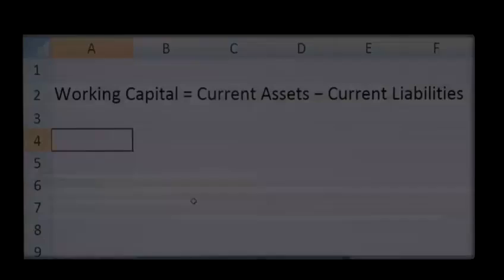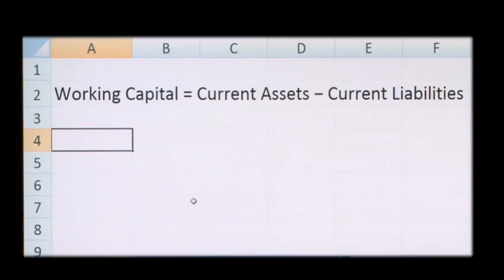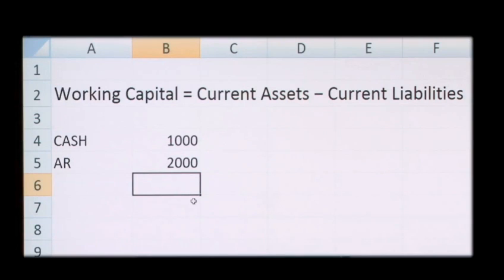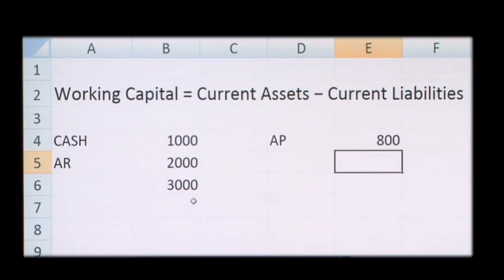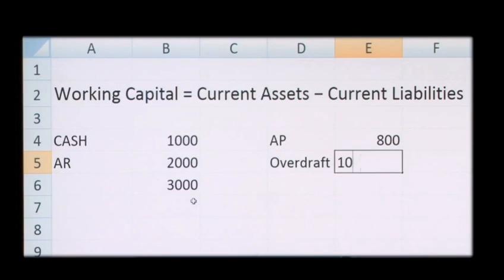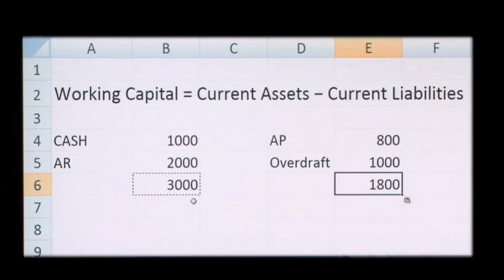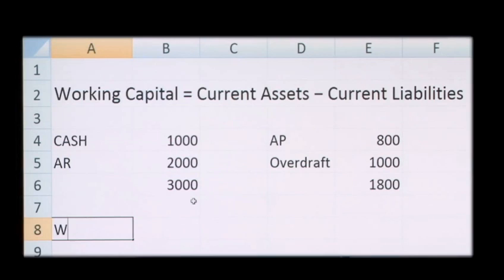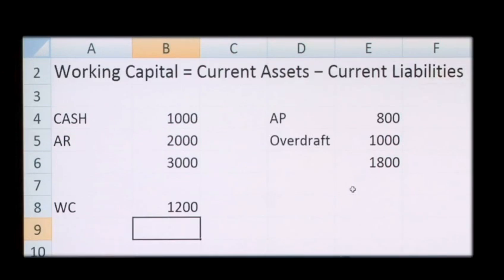How To Compute Working Capital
A how to lesson on How To Compute Working Capital that will improve your math, business accounting skills. Learn how to get good at math, business accounting from Videojug's hand-picked industry leaders.